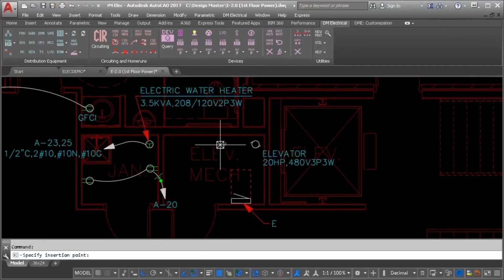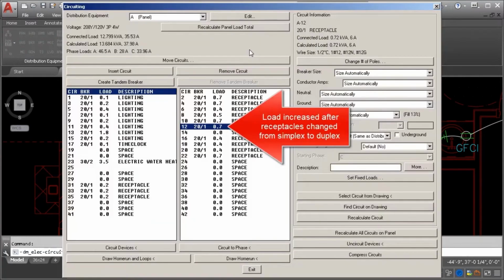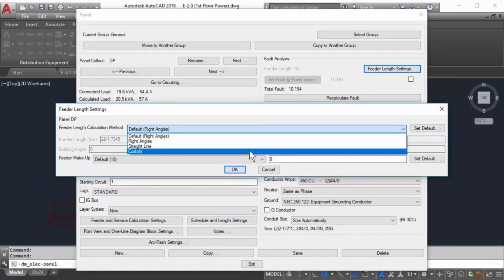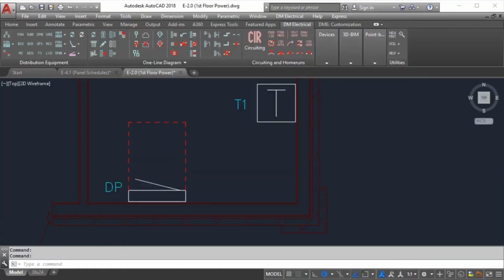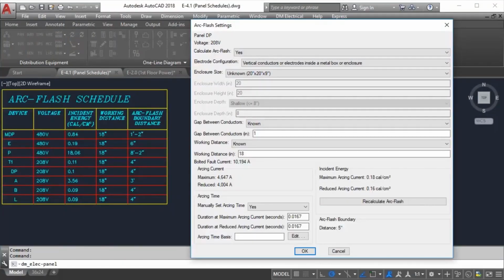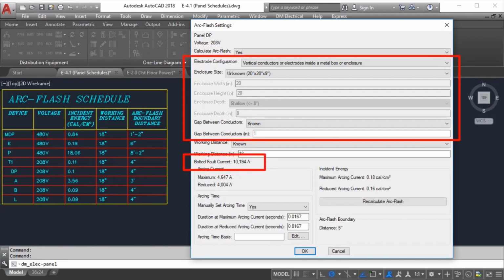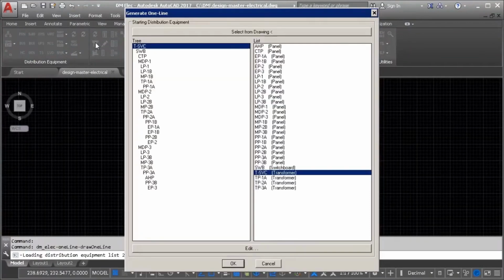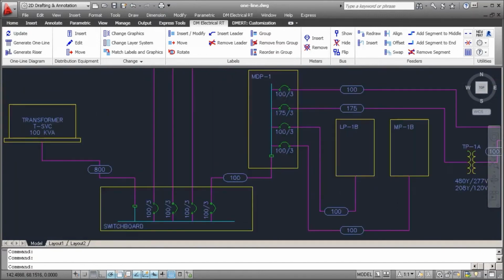Review: Design Master Electrical for Electrical Engineers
For this Electrical Engineering BIM Scorecard review, we look at Design Master Electrical, examining how its features correspond with the scorecard questions, and what that means for electrical engineers.

To review our full Electrical Building Design Show video that explains the BIM Scorecard, follow this